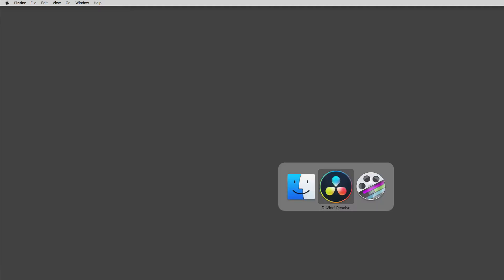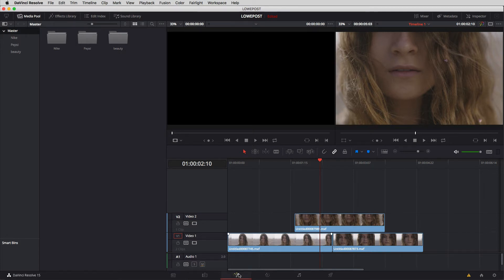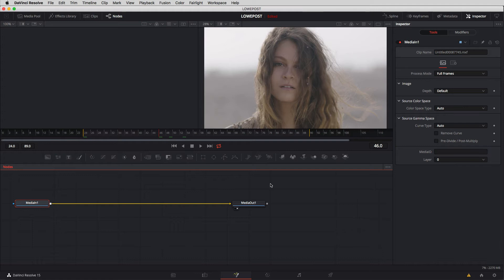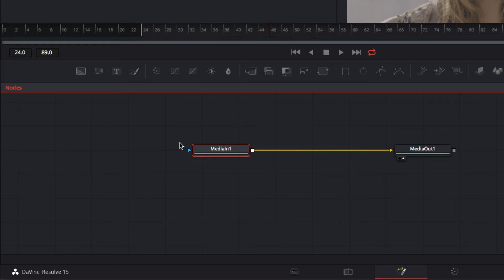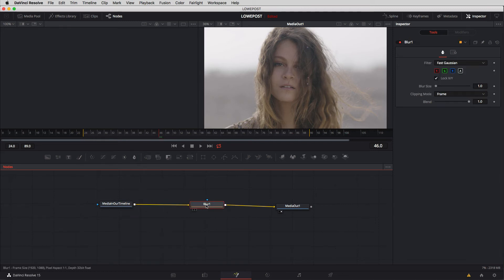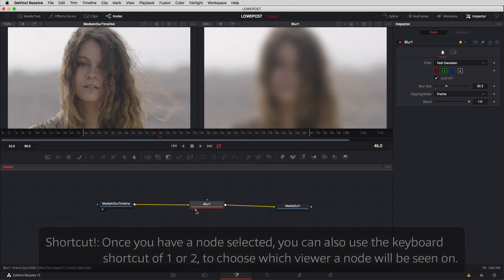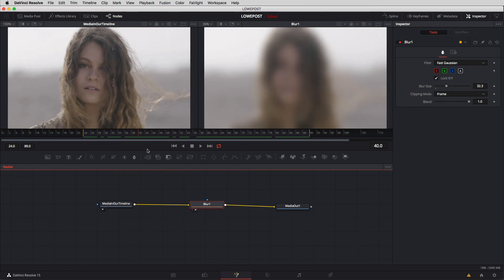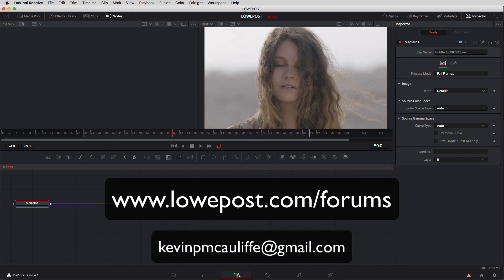Learn DaVinci Resolve Fusion - Lesson 1: Getting Started